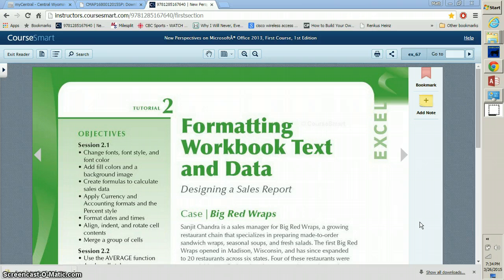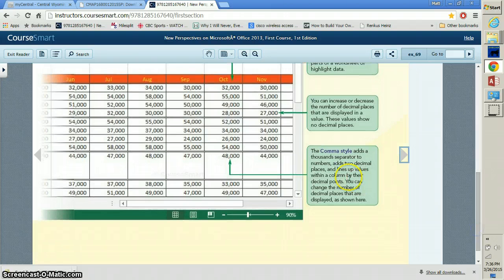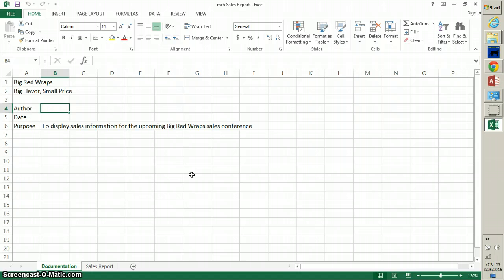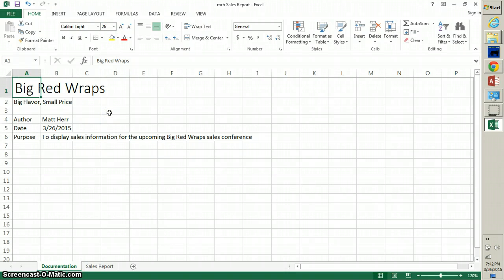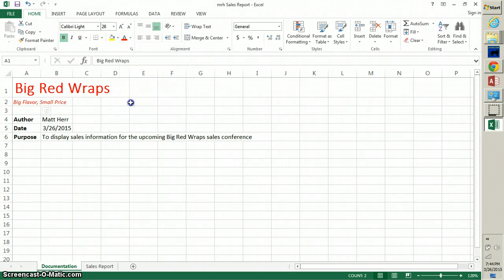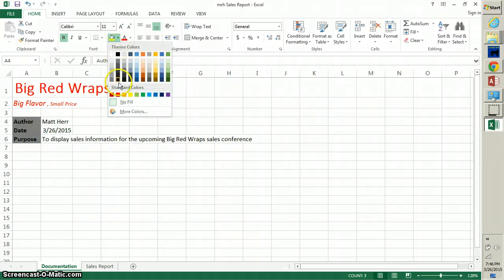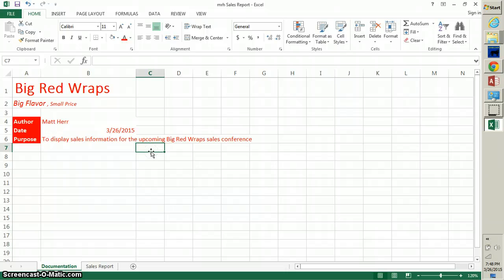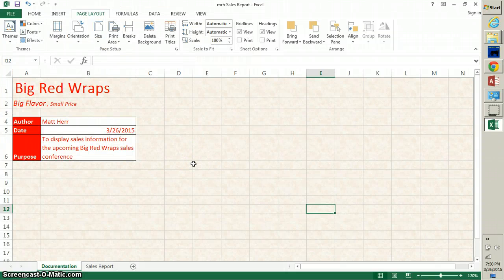Excel Tutorial 2 - Part 1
Office 2013 - Pages EX67 - EX78